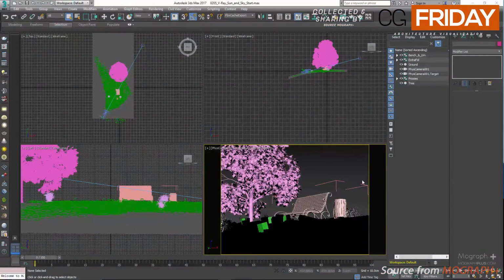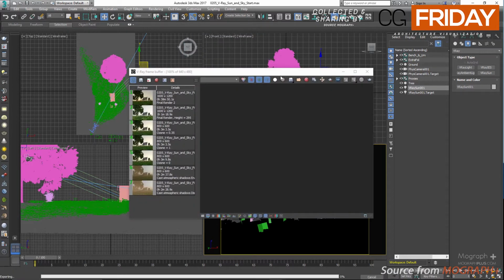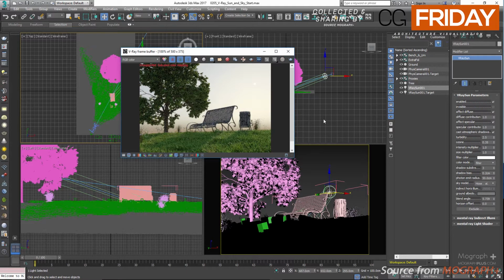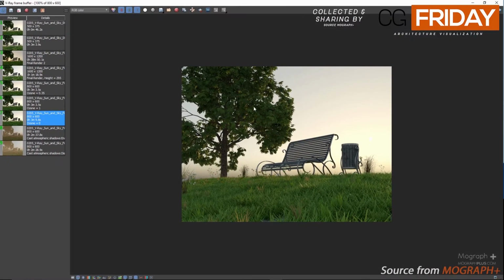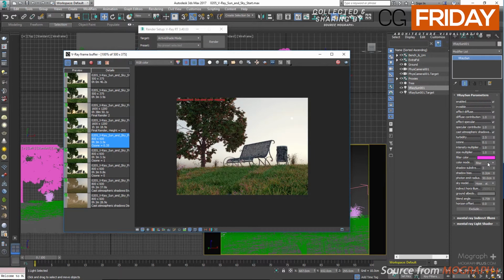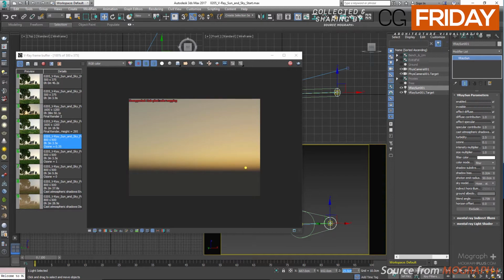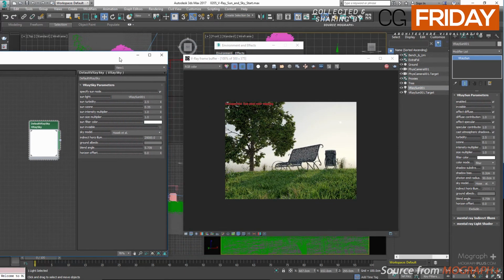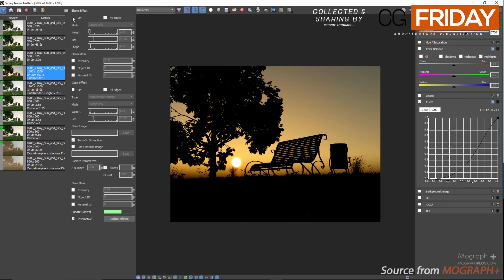[CG FRIDAY] 02-5 ÁNH SÁNG: VRAY SUN & VRAY SKY